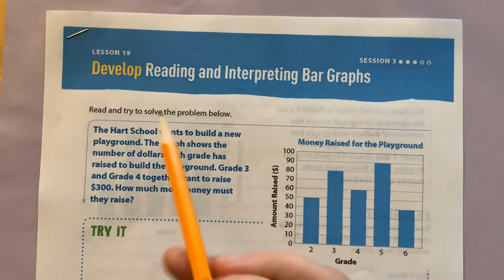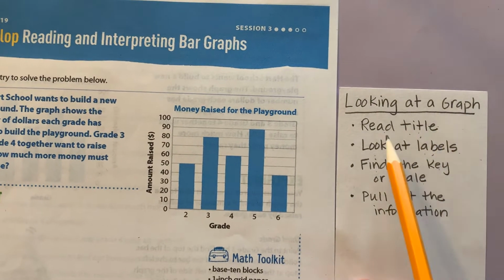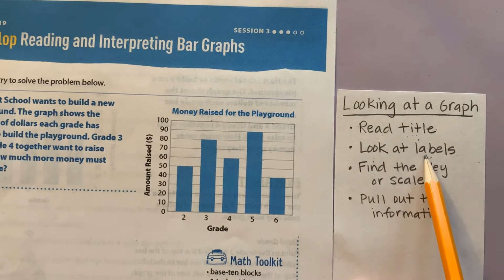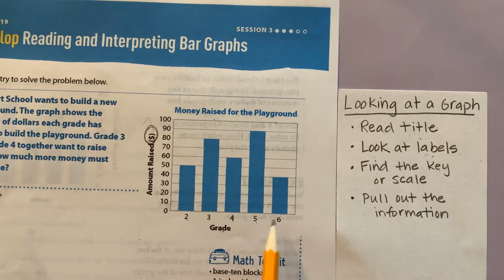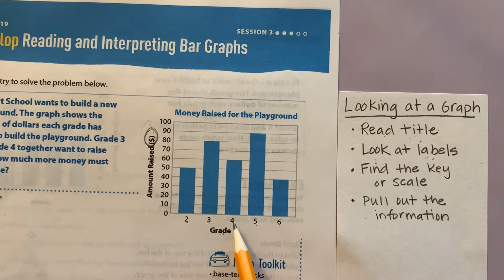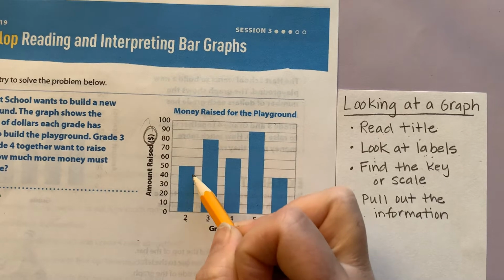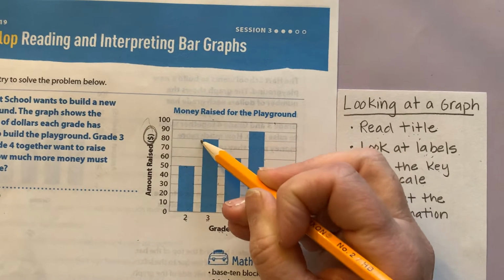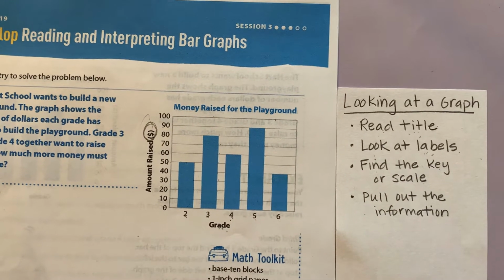Graphs pp. 425-428